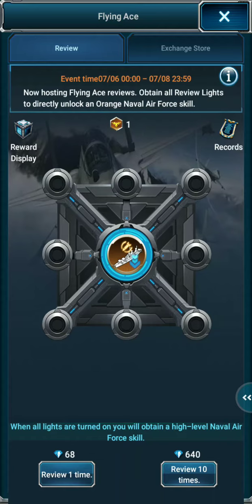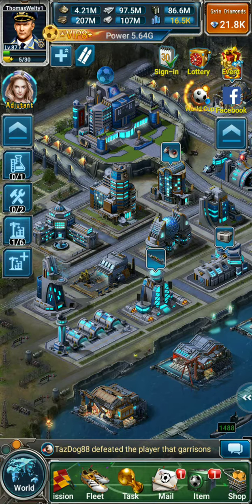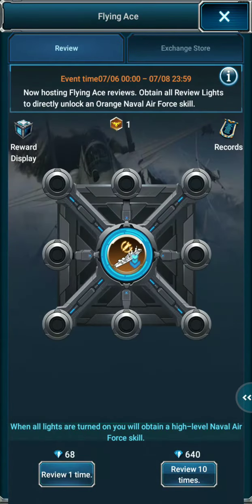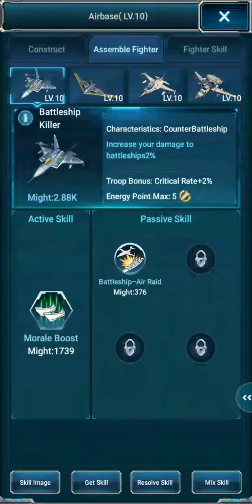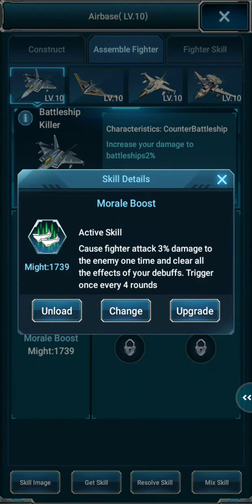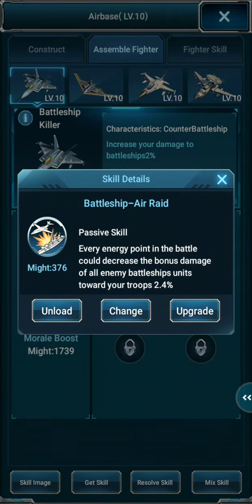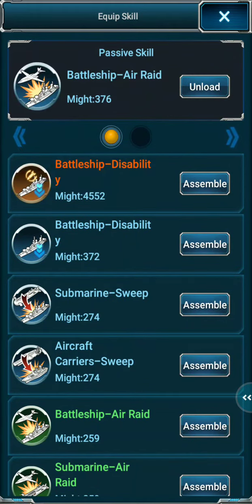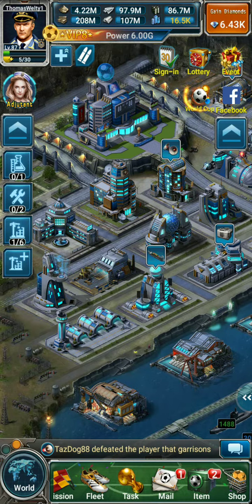Super Fleets Flying Ace Event